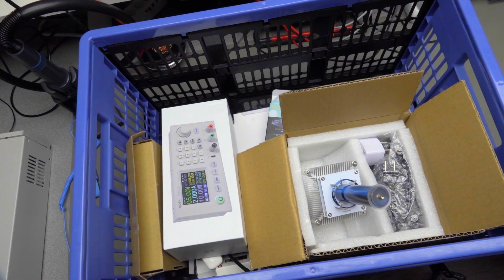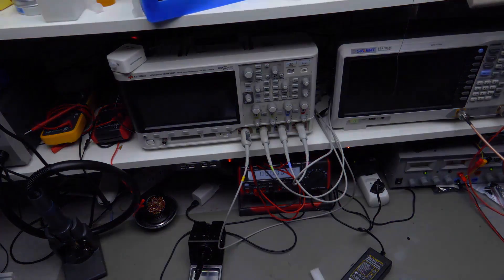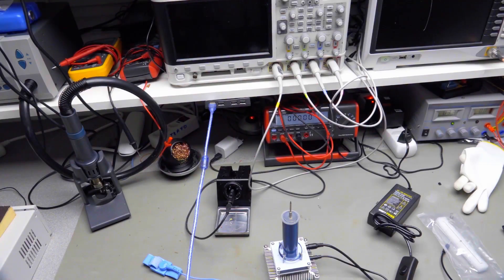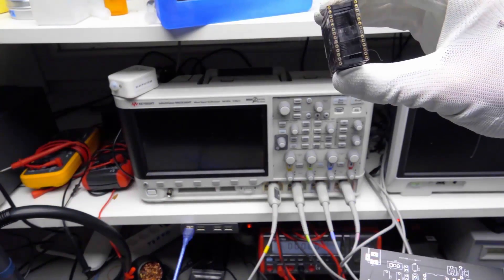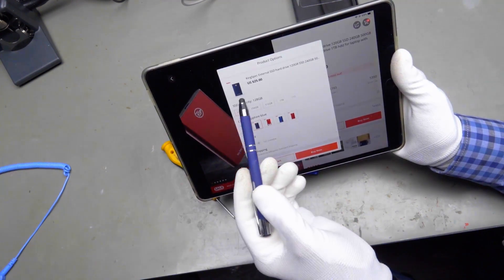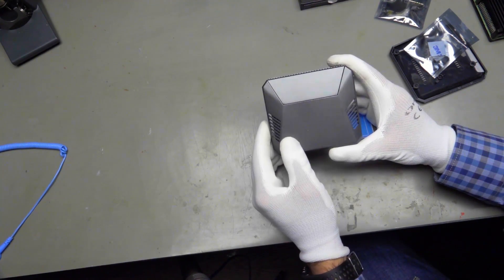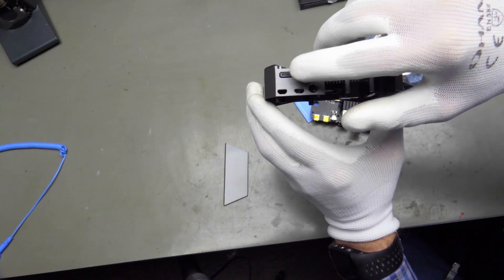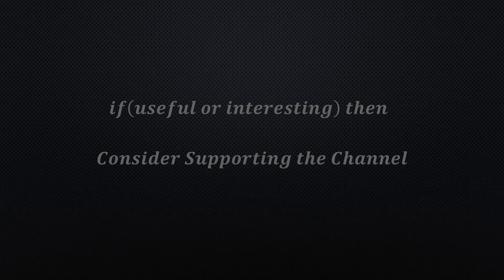#308 Mailbag Part 1 (Tesla Coil, wireless energy transfer, Raspberry Pi stuff, etc.)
Products which are shown in this and the next Mailbag:

Part 1:
00:00:34 Tesla coil
00:07:05 SSD for RPi
00:08:50 Huawei 4G USB stick
00:09:50 Argon Pi case or or
For German viewers

Part 2:
00:00:27 RD6006 or (with Coupon!)
00:00:27 Power Supply 60V/6A
00:00:27 IT8512A+ Electronic Load
00:07:30 RDS5005
00:08:50 70W LED
00:10:08 E22-900M30S LoRa 868/915 MHz 30dBm
00:10:08 E22-400M30S LoRa 433 MHz 30dBm
00:10:08 E22-900M22S LoRa 868/915 MHz legal
00:10:08 E22-400M22S LoRa 433 MHz legal
00:12:12 N-Channel FET IRLB8721
00:12:59 Magnetic Field Viewer
00:13:45 3-way USB Cable
00:14:30 PC Video Adapter
00:15:50 8-bit LED moodules
00:16:23 Antistatic foam
00:18:42 Carbon Fiber tubes for antenna
00:18:42 144/433 MHz Yagi Antenna plan